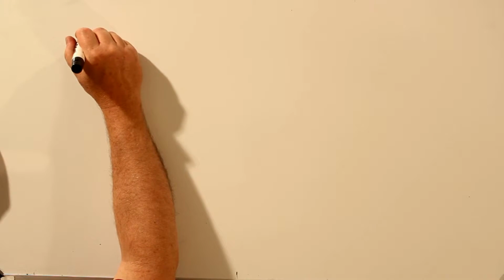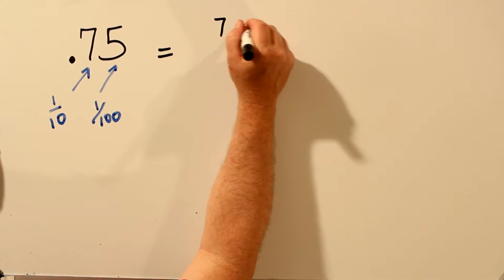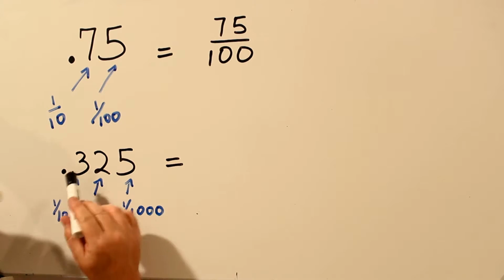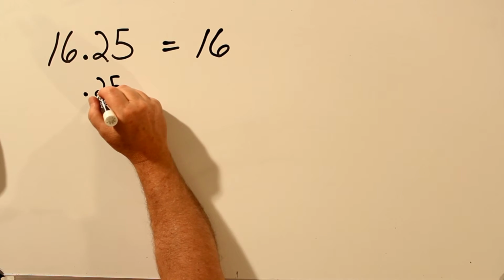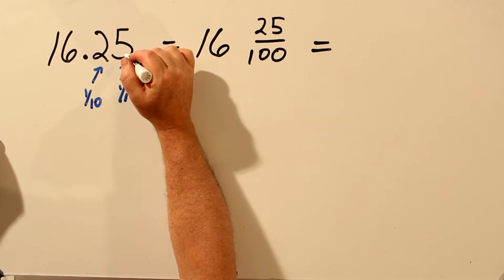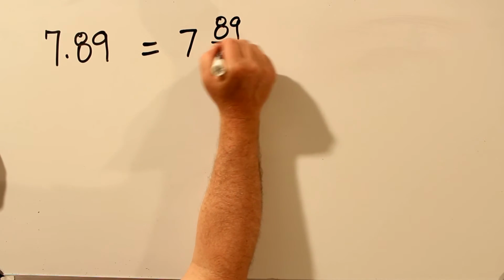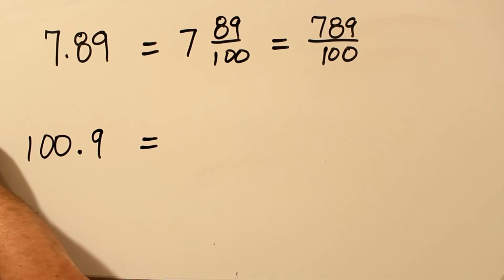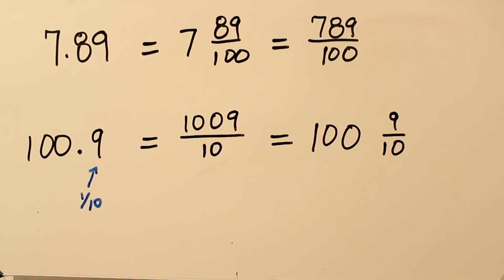Learn an Easy Trick to Convert Decimals to Fractions, and You Don't Need a Calculator! ✔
Decimals are already a kind of fraction.  If I gave any more clues, you wouldn't have to watch this video.  It's not hard, trust me.  This video gives instruction and examples of converting decimals to fractions. Introduction to pre-algebra. Algebra, geometry, trigonometry, calculus.  High school math, middle school math, elementary school math. Standardized testing. SAT, GMAT, CAT.  Numerator and denominator.  Solving equations.  Test preparation.